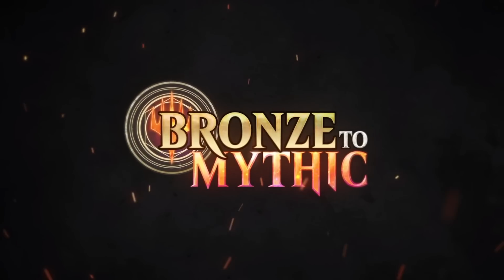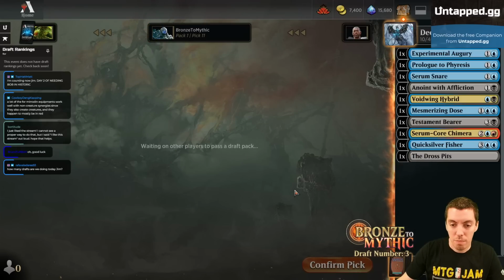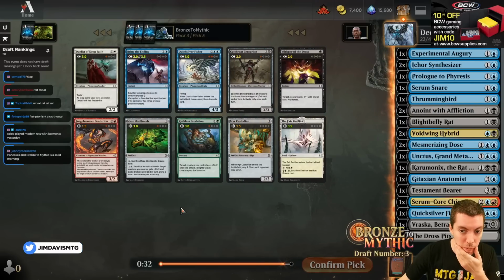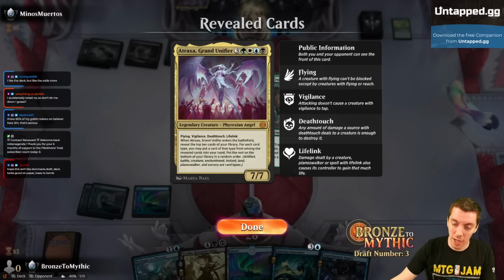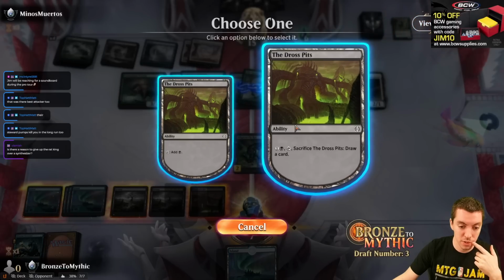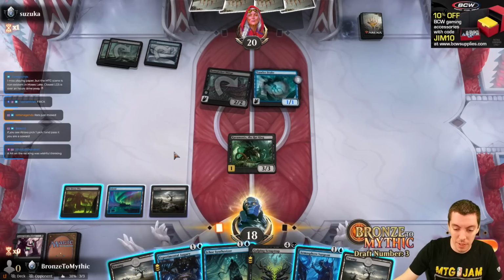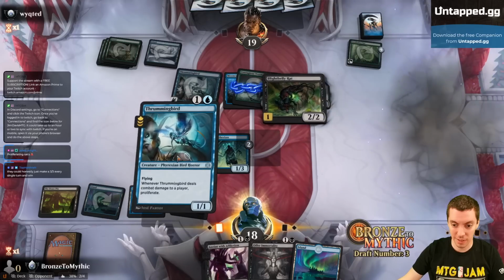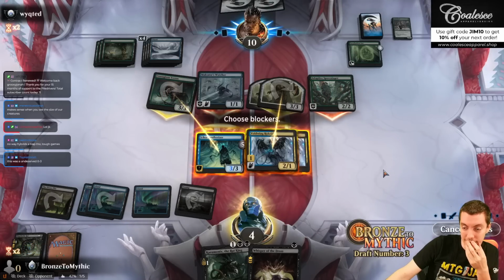🥈 MTG Arena: Bronze To Mythic: Episode 3 - Starting Rank: Silver 3 (Phyrexia: All Will Be One)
Welcome to Bronze to Mythic, the show where I show you how to go from the depths of Bronze all the way to the heights of Mythic! Follow along and learn what it's like to move through the ranks all the way to the top. The entire run will be streamed on my Twitch channel and featured here on YouTube one draft per episode.

Oh boy, the Phyrexians are back in full force in MTGONE. Looking to get as many reps in with this set as possible as I will be drafting at the Pro Tour at MagicConPhilly from February 17-19, 2023. What better way to do that than by going from Bronze to Mythic?™

Episode 3 - Silver 3 - Recorded 02/08/2023

Did you miss the last episode? Check it out here! -🥉 MTG Arena: Bronze To Mythic: Episode 2 - Starting Rank: Bronze 2 (Phyrexia: All Will Be One)